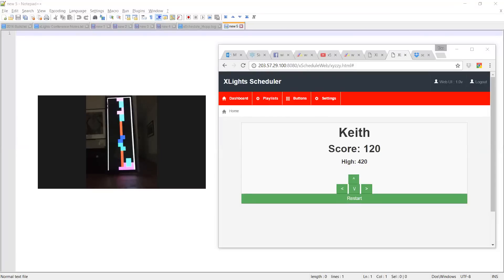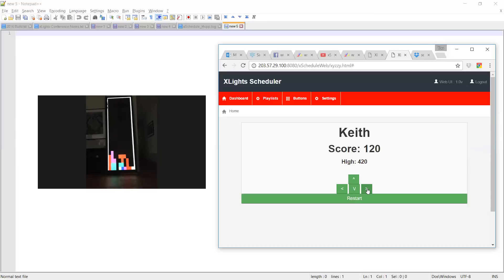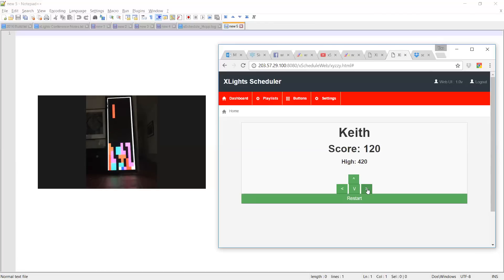xSchedule Easter Egg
This is what we develop in our spare time between building xLights features. Coming soon to xSchedule.

Display is 384x128 P6 panel driven by Linsn cards. Game is built into xSchedule. Game is controlled by a very early draft of a web user interface. Matrix is located in Adelaide. Keith is in Sydney and Billy in Orlando.

Once available this will be playable on any display element that can be represented as a matrix. I plan to use it on my flat tree over e131.